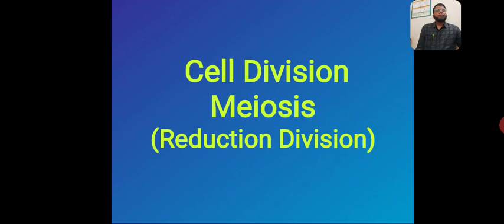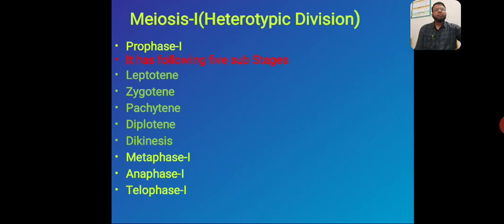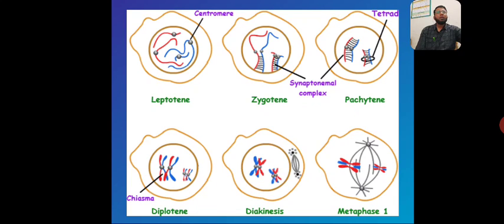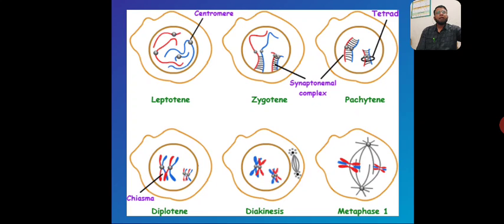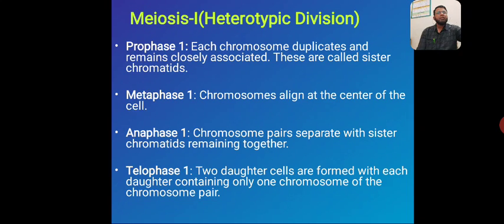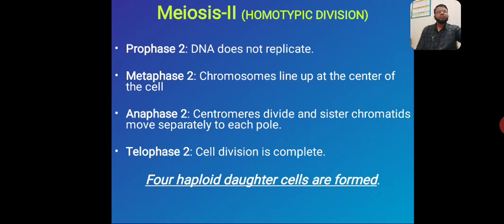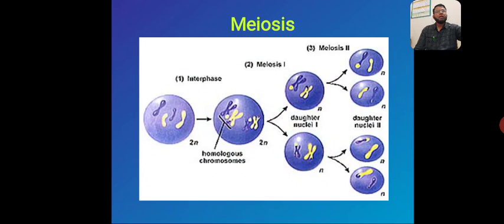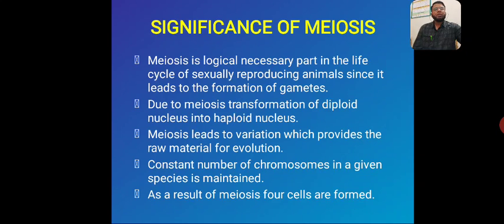9 December 2020